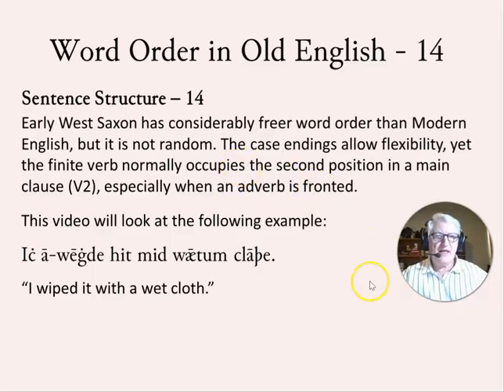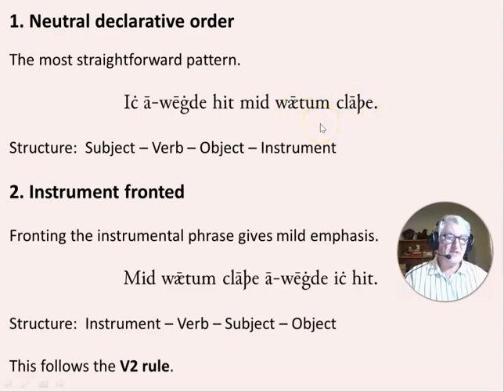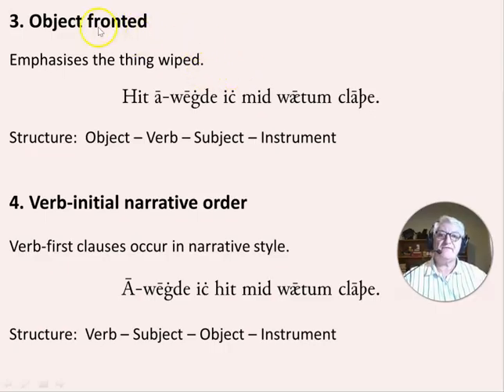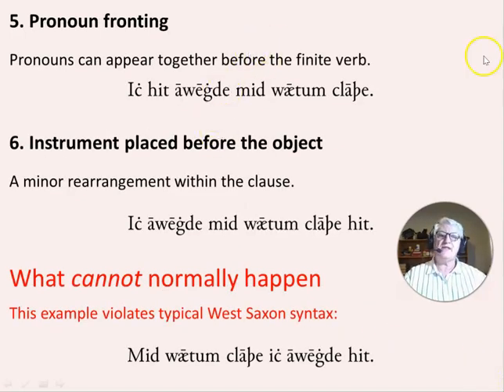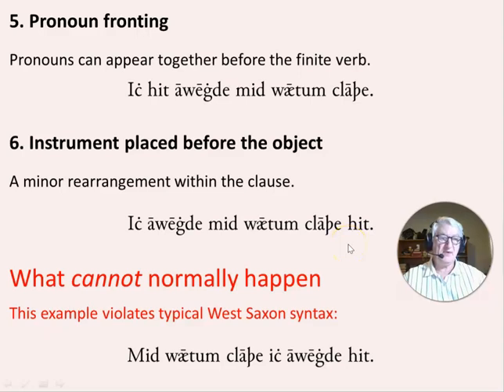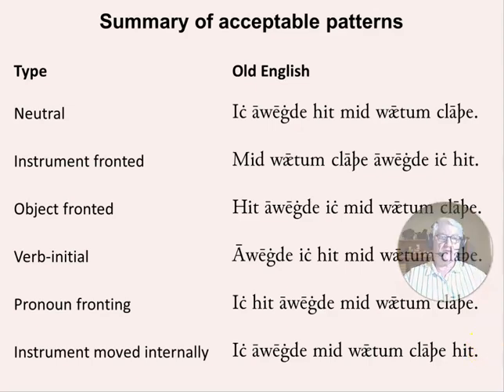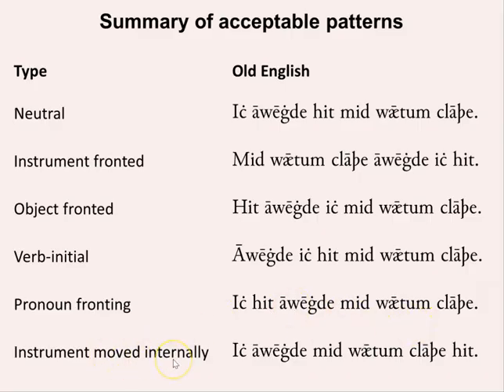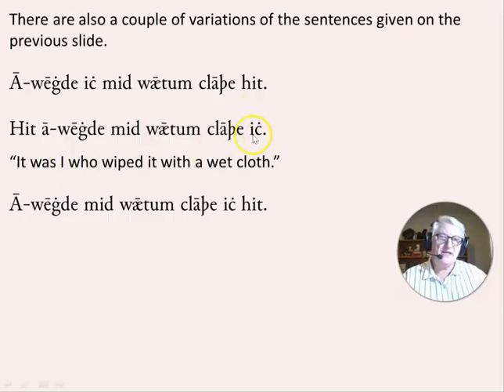Word Order in Old English - 14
Early West Saxon has considerably freer word order than Modern English, but it is not random. The case endings allow flexibility, yet the finite verb normally occupies the second position in a main clause (V2), especially when an adverb is fronted.
This video will look at the following example:
Iċ ā-wēġde hit mid wǣtum clāþe.
“I wiped it with a wet cloth.”